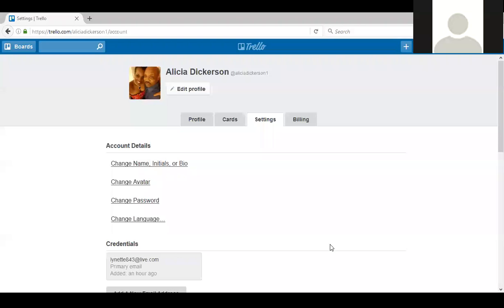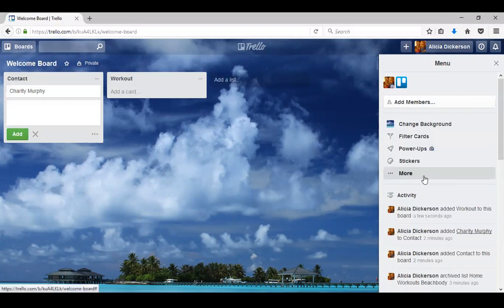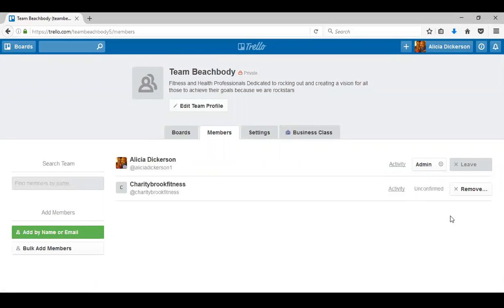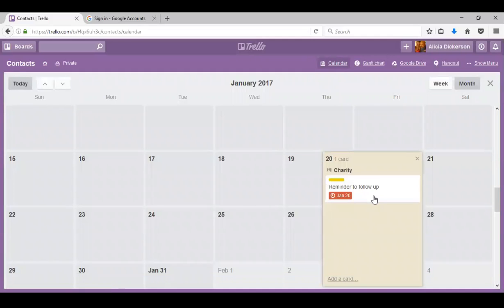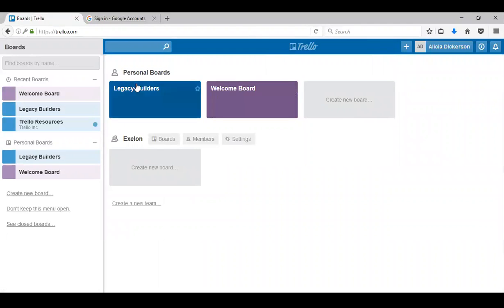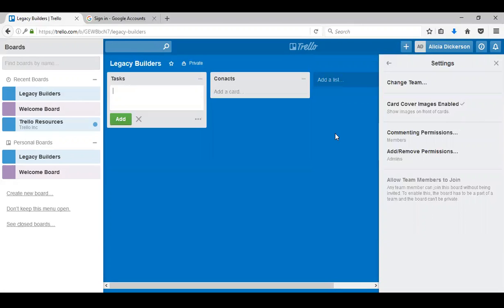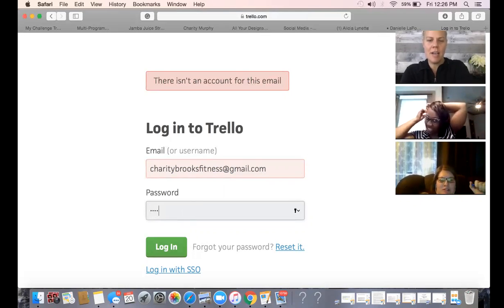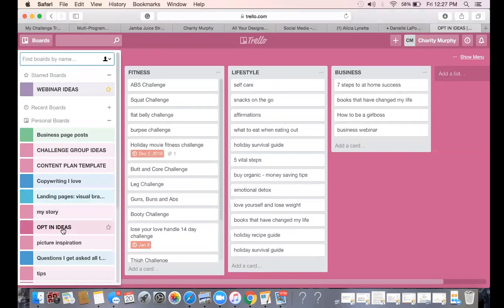How To Get Organized using Trello with Charity Murphy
THE REVOLUTION Team Call 1/20/17 with Special Guest Alicia Dickerson

Using Trello to get organized in your Beachbody Coaching Business